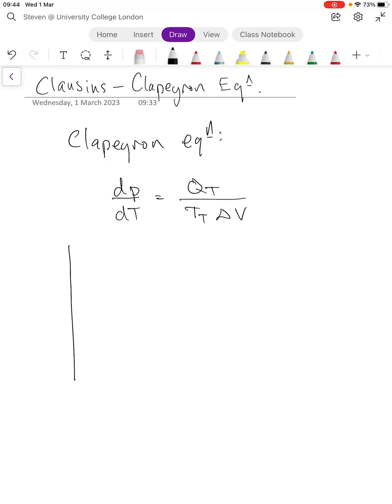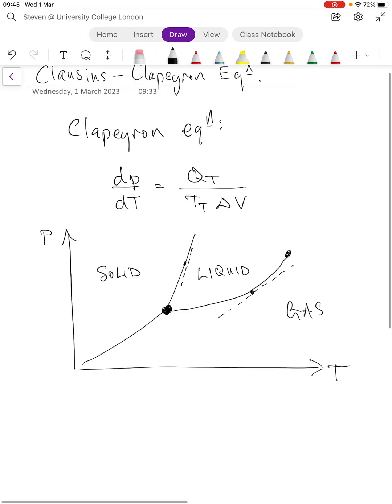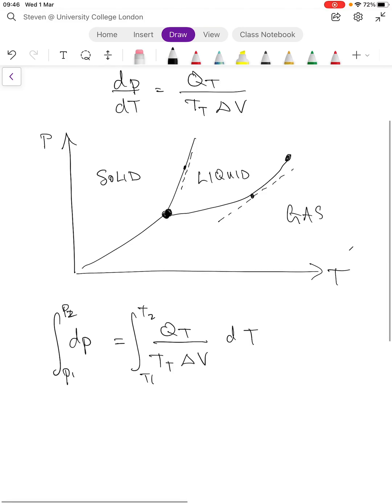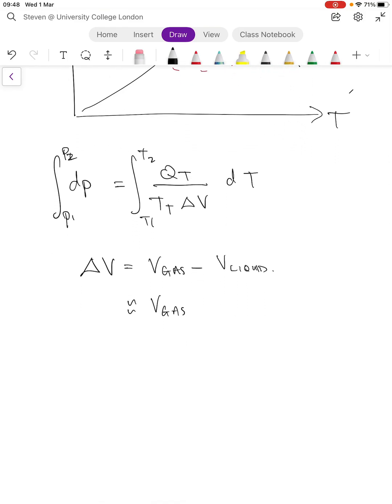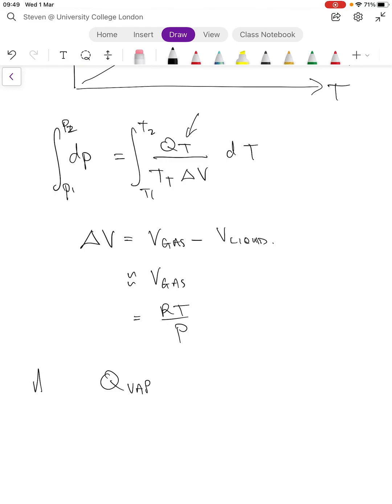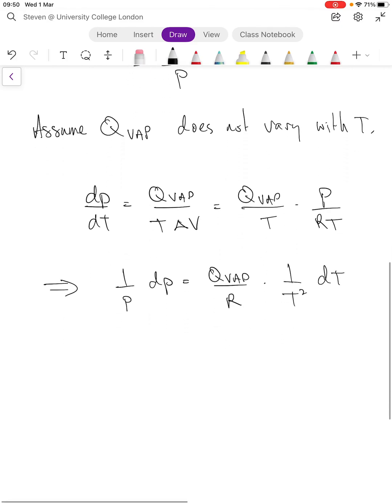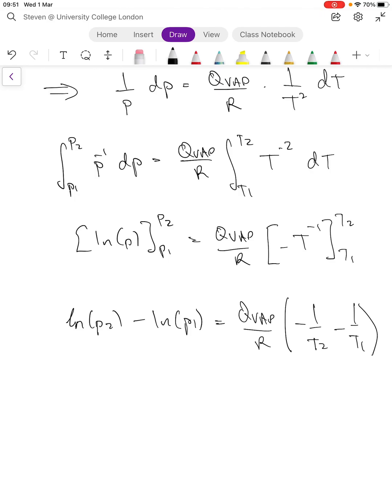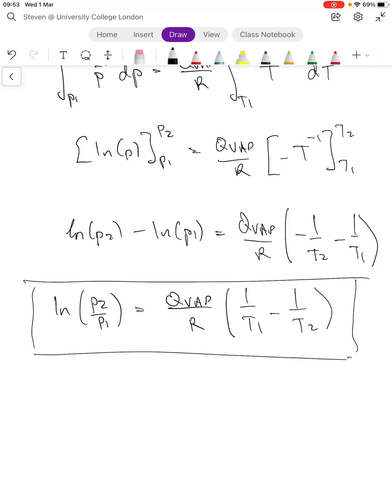PHAS0006 Section 2 handwritten 3 Claussius Clapeyron Eq